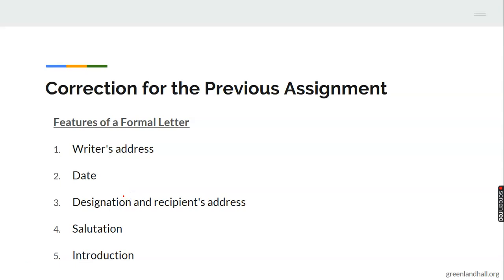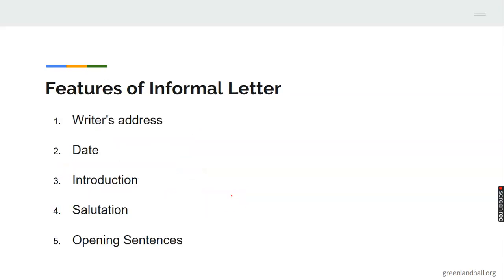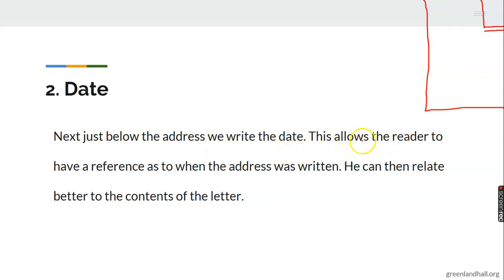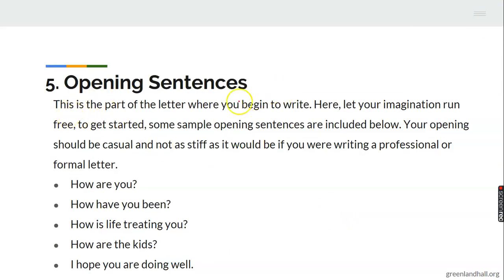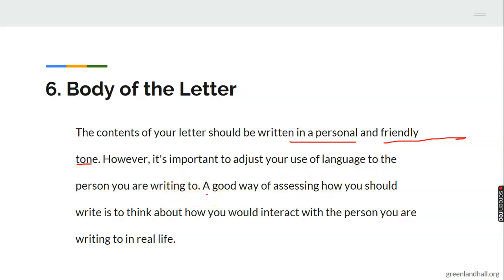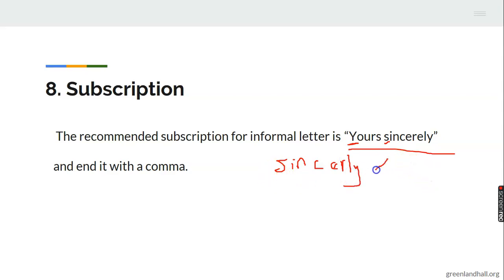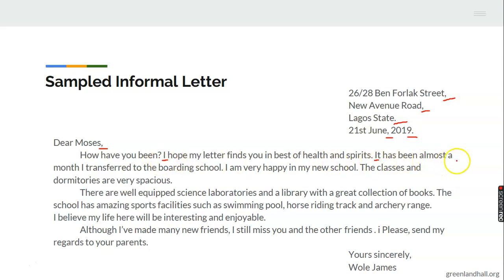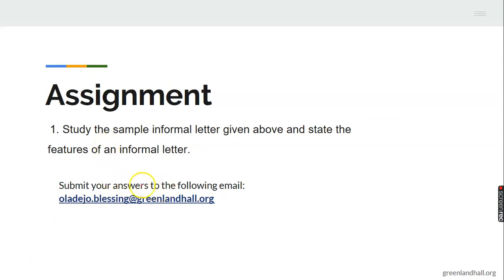Informal Letter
English Studies Class